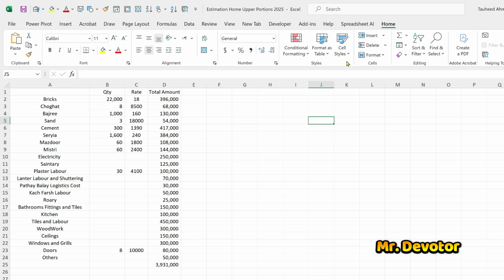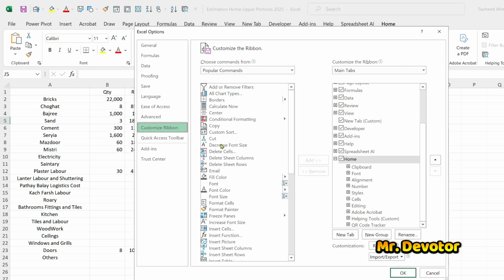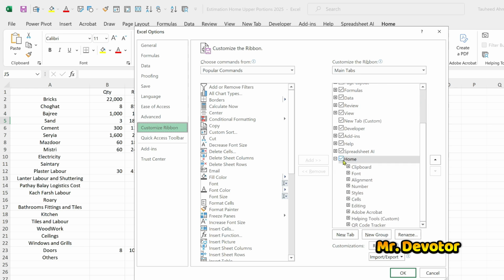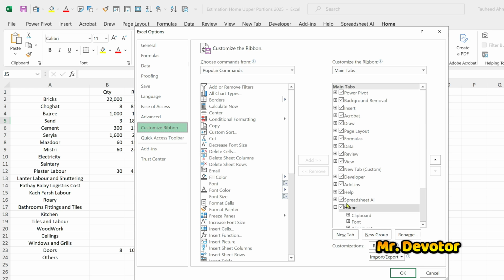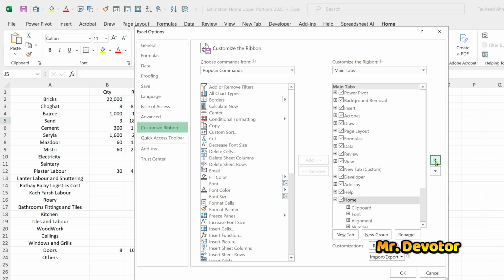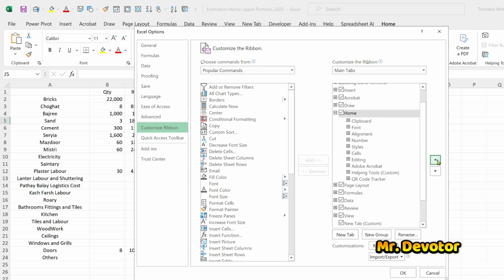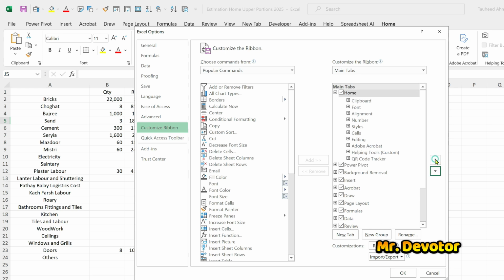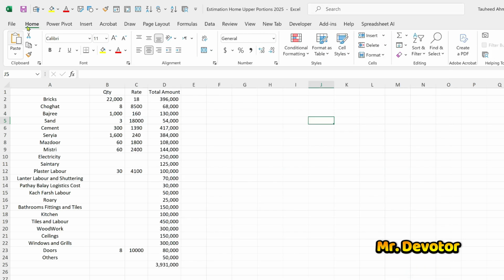Issued Fixe: How to Restore Home Tab Placement as Default in Excel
Are you facing an issue where the Home tab doesn’t appear by default when opening Excel? Don’t worry! In this video, you’ll learn how to restore the Home tab placement as default in Microsoft Excel in just a few simple steps.

This tutorial covers how to reset your Excel ribbon and make sure the Home tab always appears first every time you start Excel. Perfect for those who accidentally changed their ribbon settings or can’t find the default tab anymore.

📘 What You’ll Learn:

How to fix missing or misplaced Home tab

How to restore ribbon placement to default

How to set Home tab as the default view in Excel

💡 Applies to: Excel 2016, 2019, 2021, and Microsoft 365

3. Join the journey – new videos coming soon!